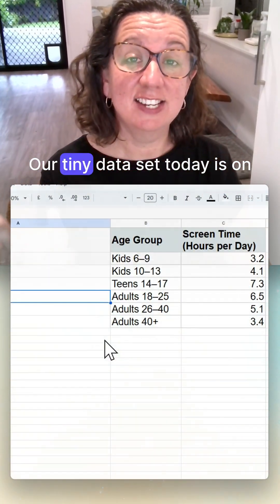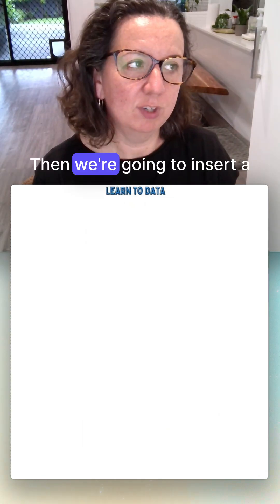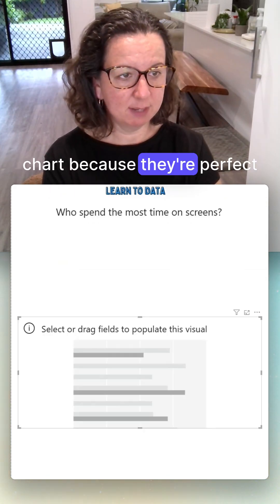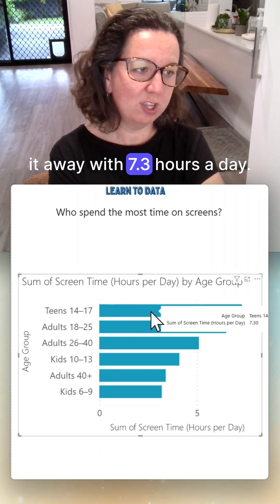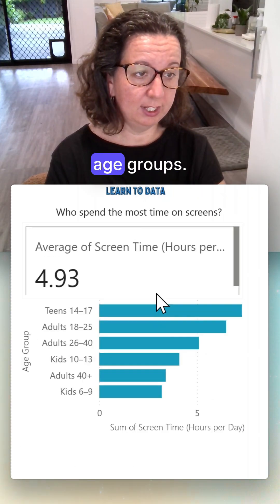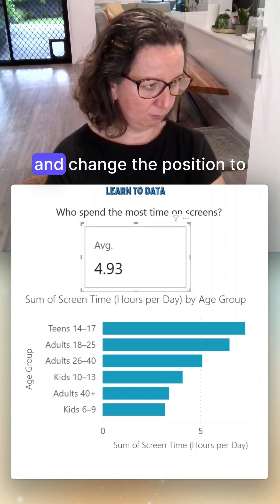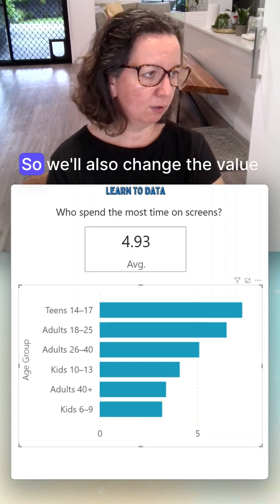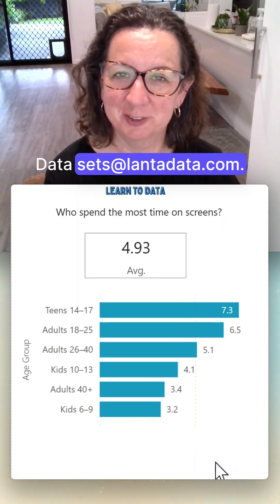Tiny dashboard time - age groups by screen time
Tiny dashboard time 🔵
Today we’re turning a tiny dataset on age groups + screen time into a clear, clean Power BI dashboard.

We loaded the data → added a bar chart → and discovered that teens clock a massive 7.3 hours a day 😳

Then polished the layout to make the insight pop.
Try this build at home — the dataset is at learntodata.com.

There you go. Data to insights.